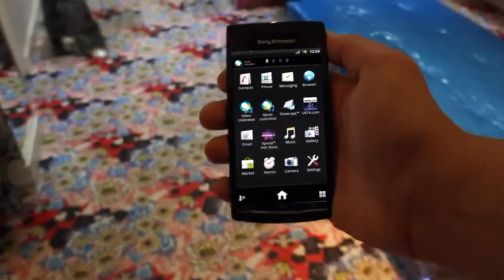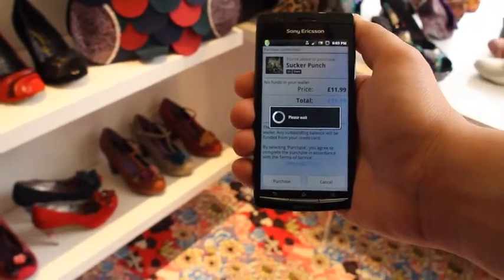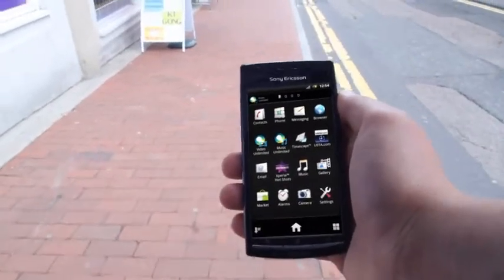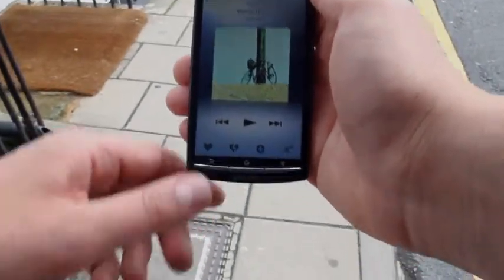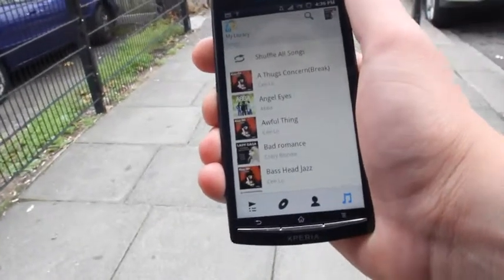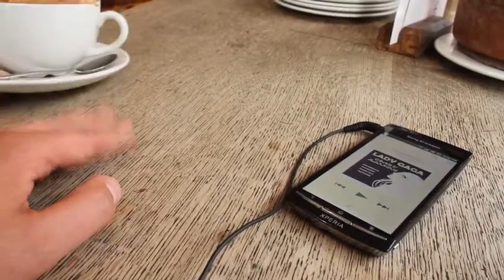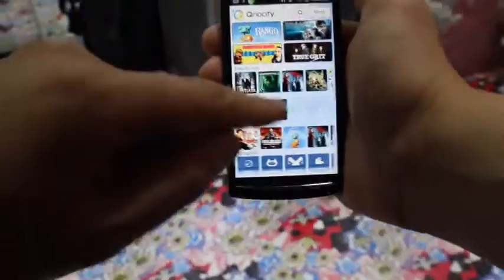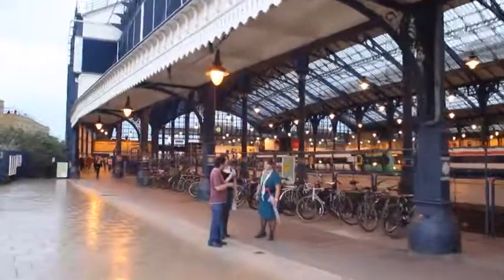Sony Xperia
Ukelele and whistling over a funky beat.